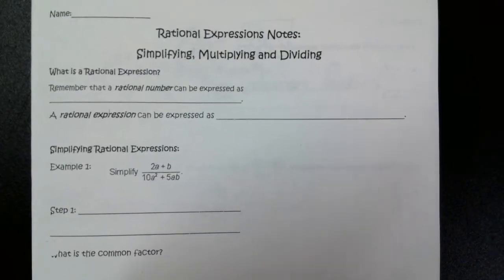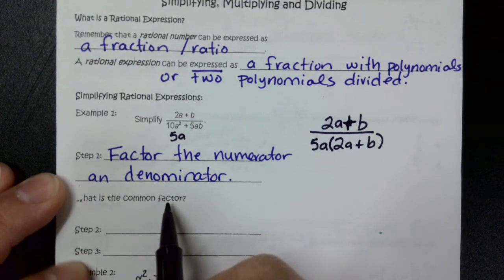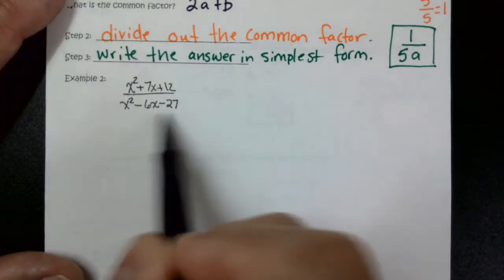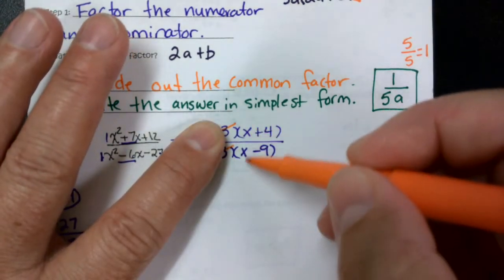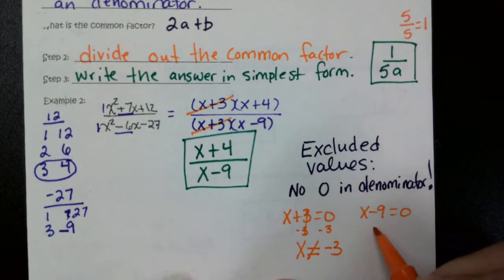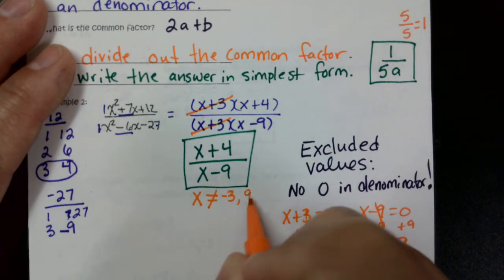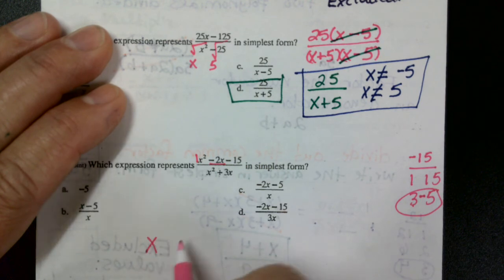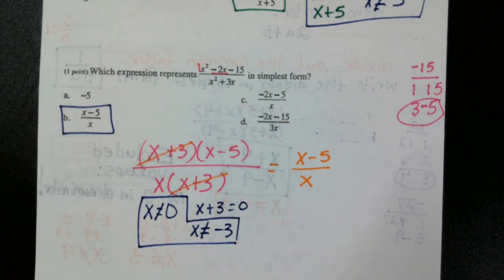#33 Simplifying Rational Expressions